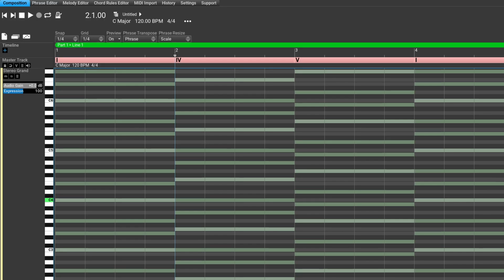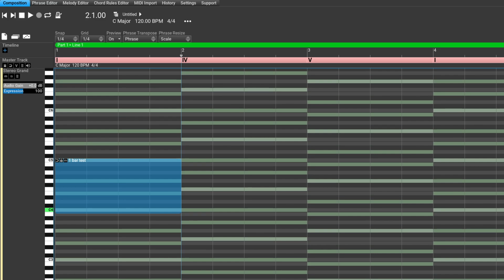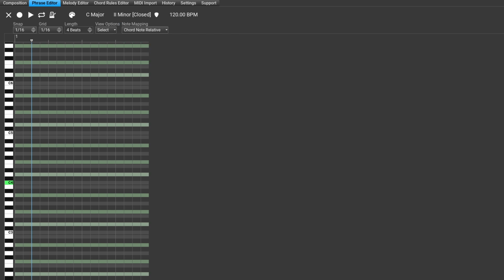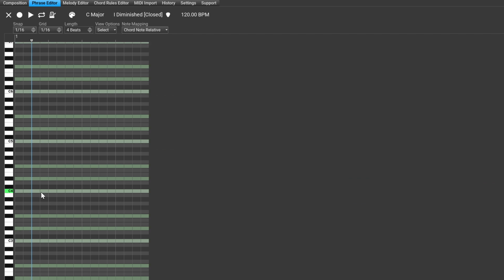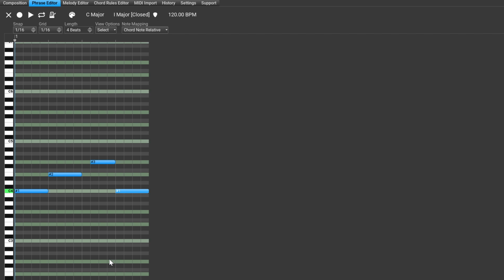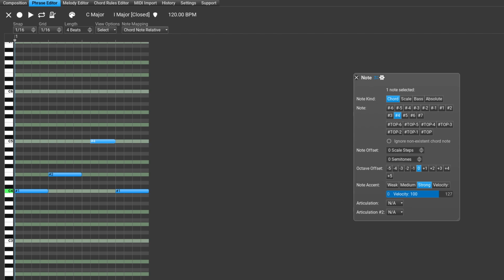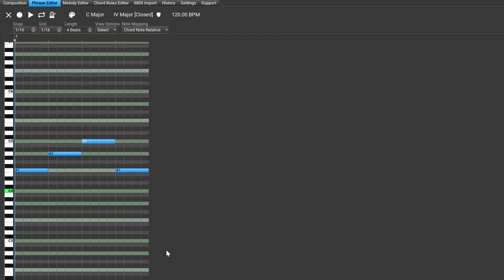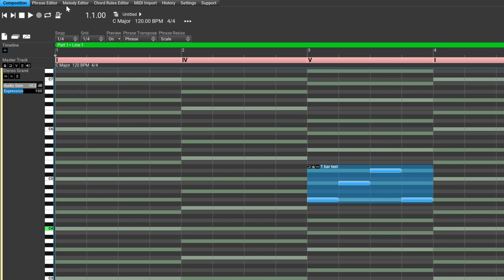Chord Note Mapping start here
This video covers:
1. creating an empty phrase for experimenting with phrases
2. grid shading of chord notes in the phrase editor
3. chord note relative mapping intro:  root; third; fifth; seventh  and corresponding note mappings #1, #2, #3, #4, etc
4.  The basic interconnection between chord note mapped phrases and the Master Track (i.e. the harmony)